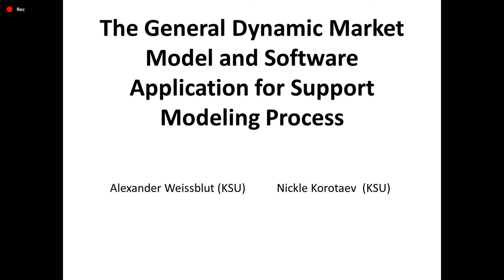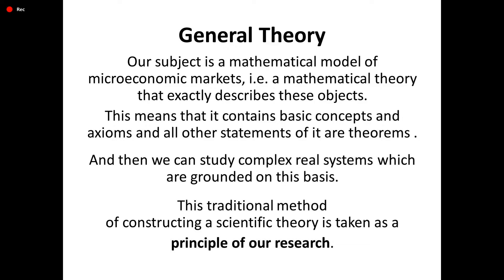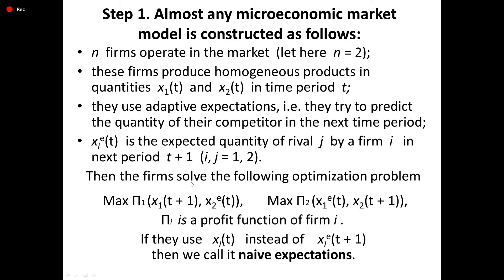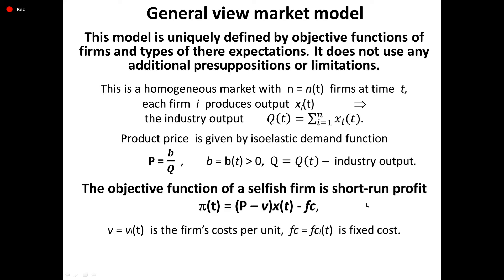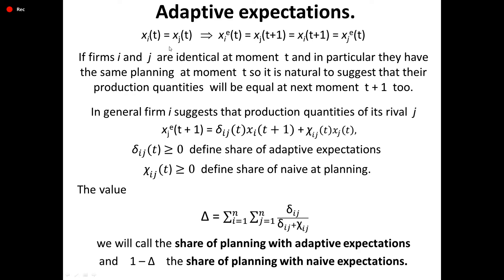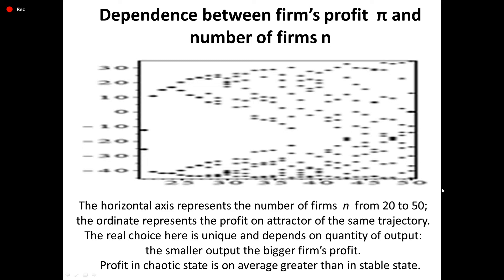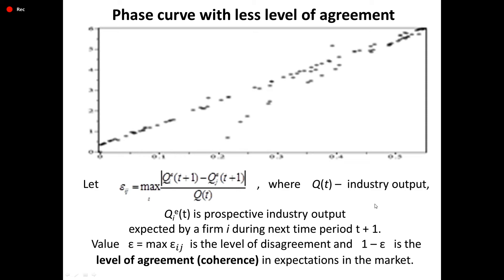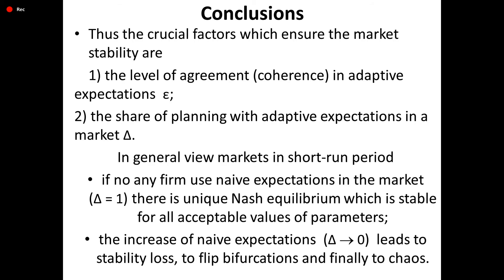313 - 26D The General Dynamic Market Model and Software Application for Support Modeling Process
ICTERI Workshop ITER. Session V: Evolutionary and Simulation Economics
Title: The General Dynamic Market Model and Software Application for Support Modeling Process
Authors: Alexander Weissblut and Nickle Korotaev